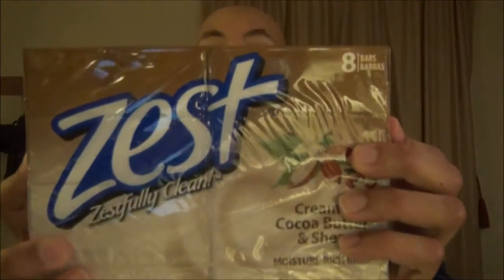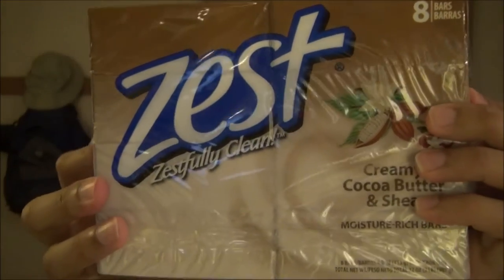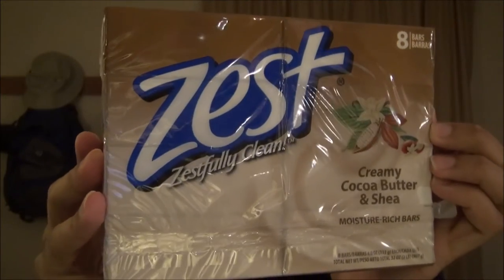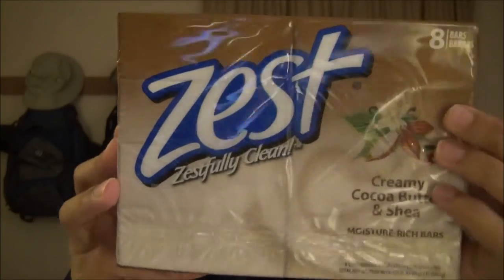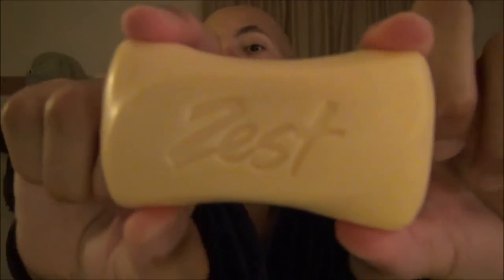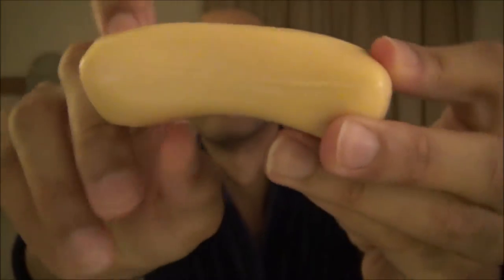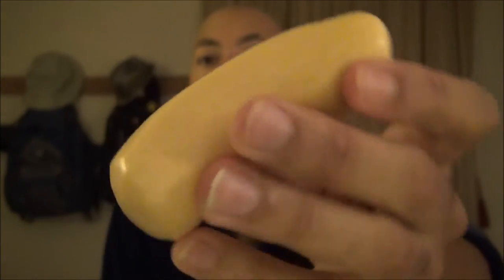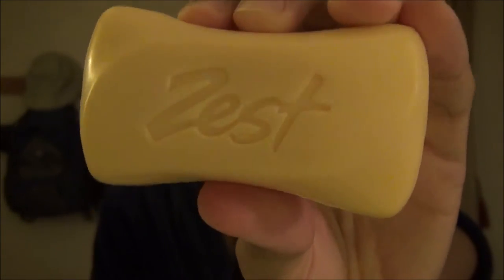Zest creamy cocoa butter and shea bar soap Review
It's ZEST!